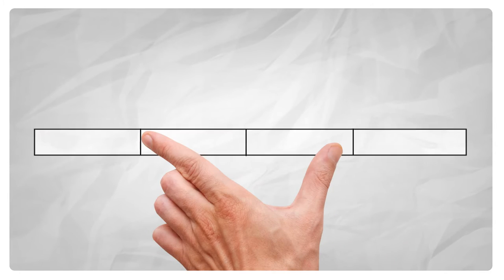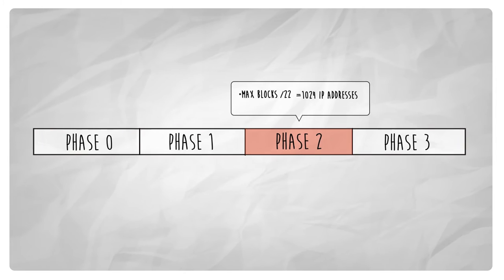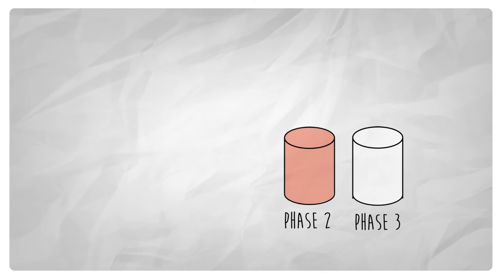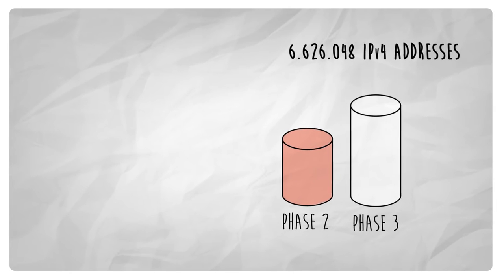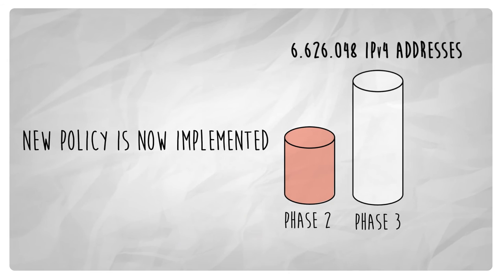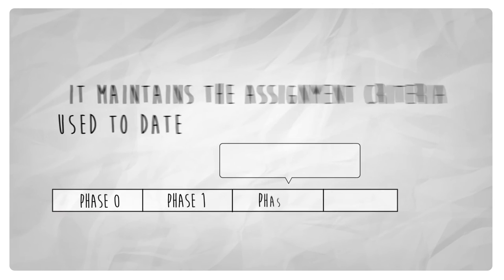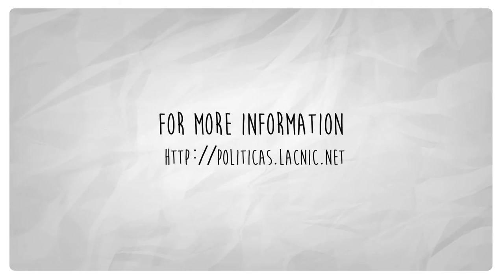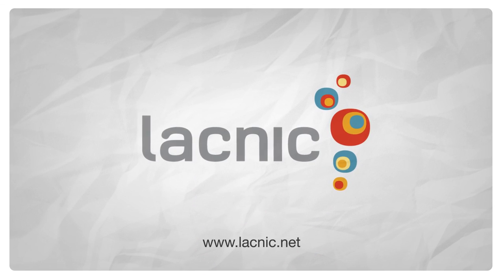New policy on IPv4 exhaustion phases is now implemented